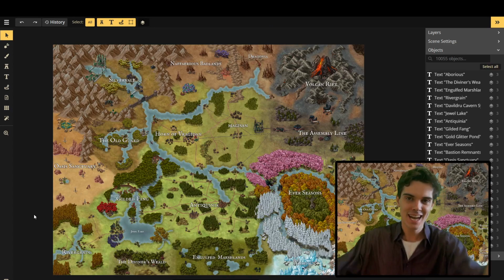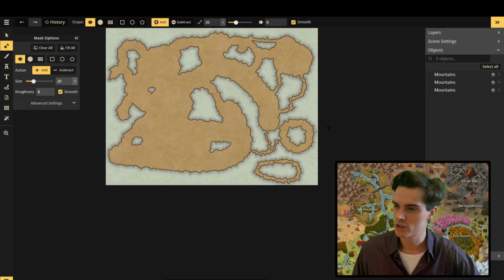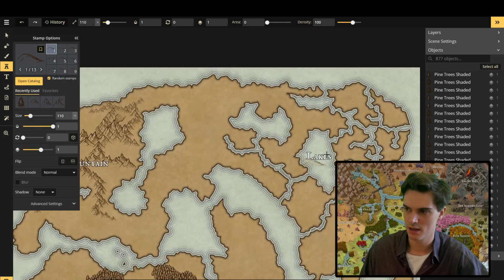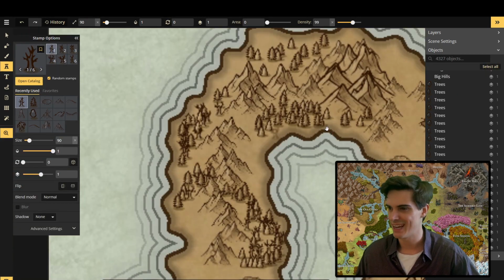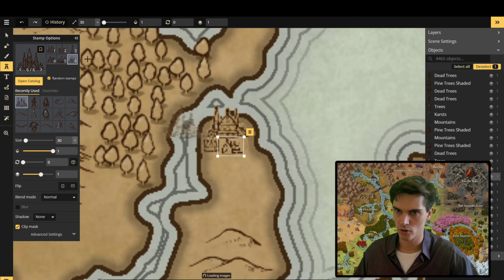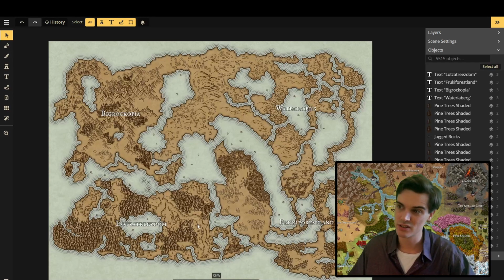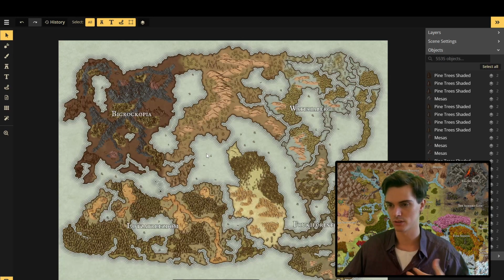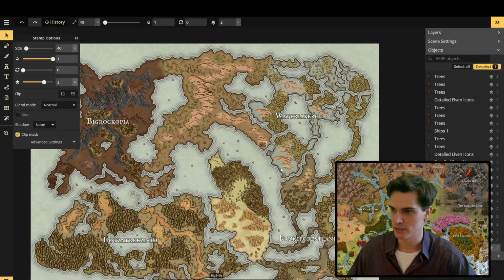The Child God's Play Realm - Making a Parchment DnD World Map with Lore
Today we're creating a dnd world map, specifically using the parchment world map making style. On top of this, we are also creating some lore and we even discuss a possible dungeons and dragons campaign that could be set in our newly created d&d world map. Join us on this short and chill adventure we we'll be making The Child God's Play Realm - Making a Parchment DnD World Map with Lore

My Maps and Modules are also availible individually on my Etsy store

Feel like you want to make some hot suggestions for the campaign? Or maybe you just want to be there while we do it. Well for real time in person fun zip zap zop over to the twitch

Let’s play two truths and lie real quick. I make video game essays, they're top quality and I think rubix cubes are really lame

Lastly, I am going to finally give Gamechops the credit they deserve. For too long people have been refusing to credit them for providing amazing royalty video game lofi music, but no longer. I hear you Gamechops (literally), I see you (metaphorically) and I say, thanks for letting me use your music in my videos, very cool: Gamechops

0:00 Parchment World Map
0:56 Early Steps
3:28 Adding Diversity and Canyons
5:18 Buildings!
8:05 Colourising the Map
10:57 A Descent First Attempt